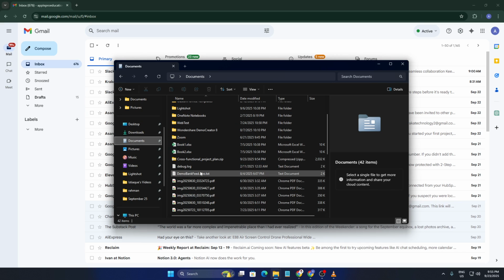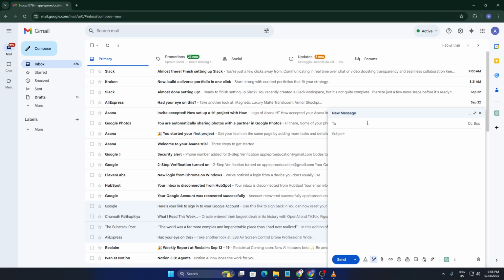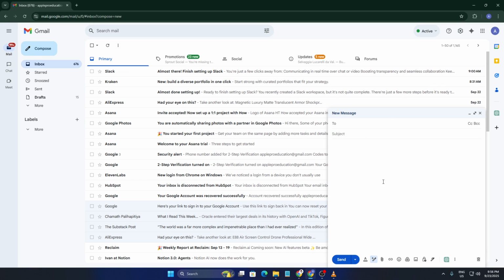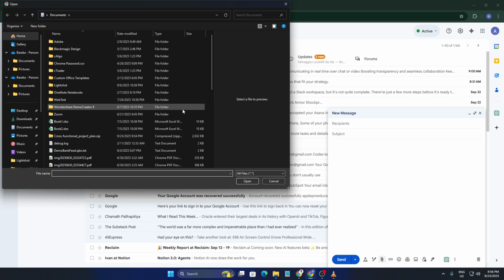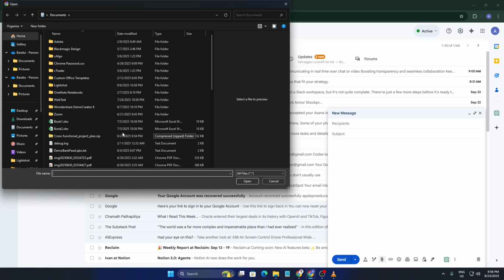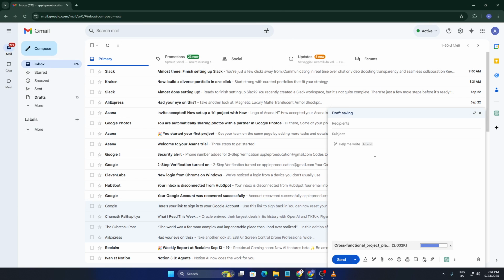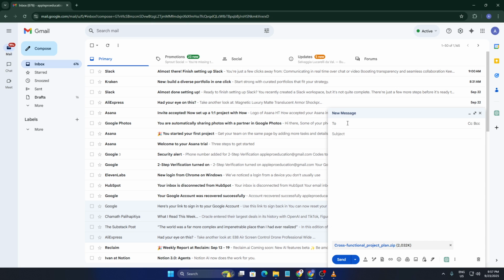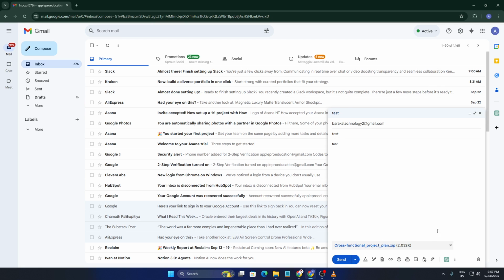How To Send Zip Files in Gmail - 2026 (Updated Method)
How To Send Zip Files in Gmail
In this video, you’ll learn How To Send Zip Files in Gmail step by step. Sending compressed files through Gmail makes it easy to share multiple documents, photos, or large files in one email. This guide will show you how to attach a ZIP file, avoid Gmail size limits, and ensure your recipient can easily download and open it. Perfect for anyone who wants to share files quickly and efficiently using Gmail.